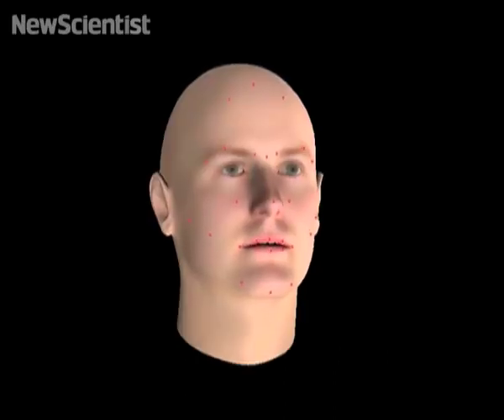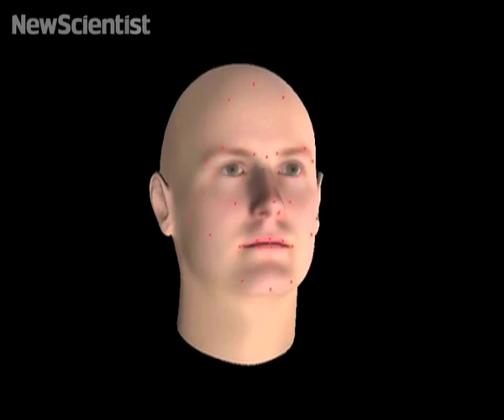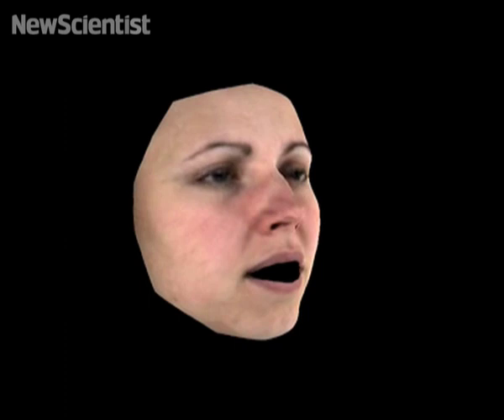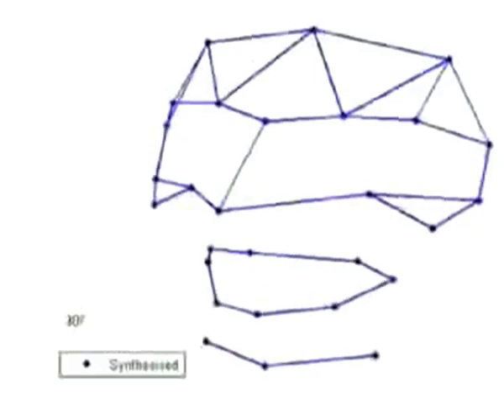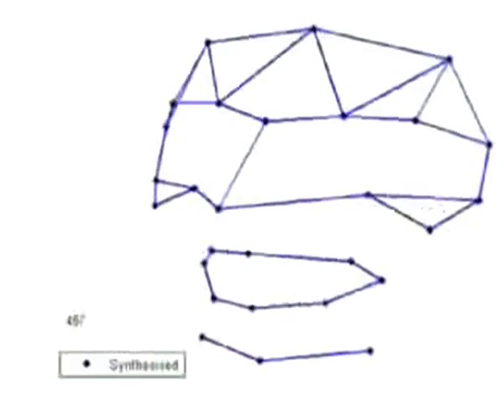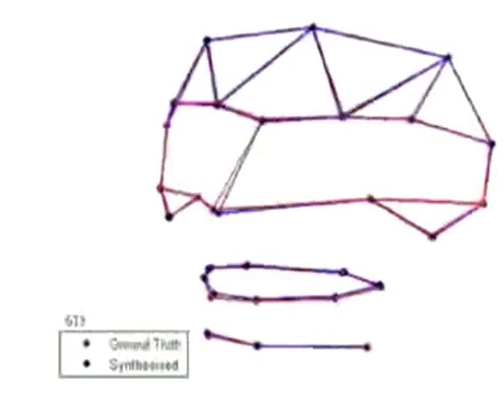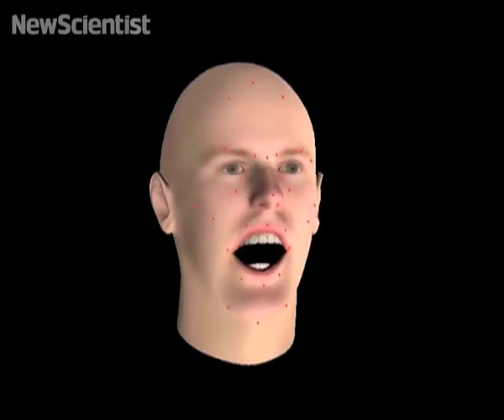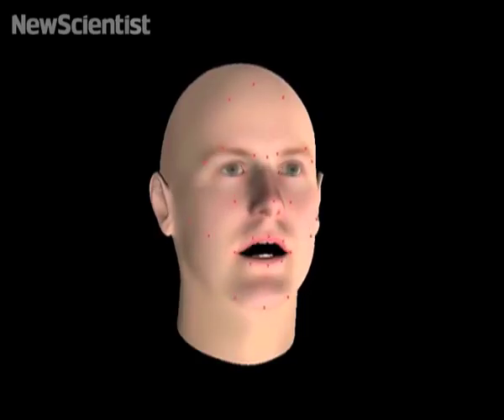Sneeze-sensing software gives avatars a good laugh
New software uses the sound of a voice to identify a person's mood and can match the voice to an animated face .